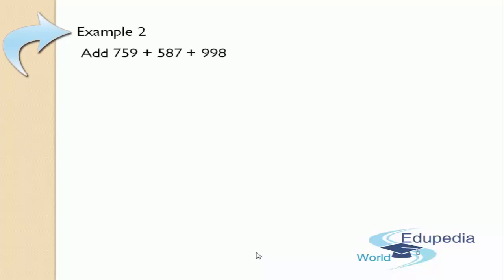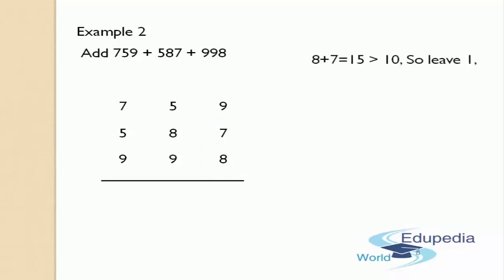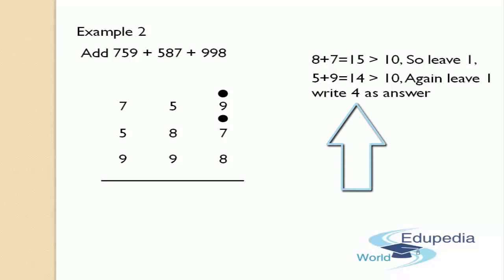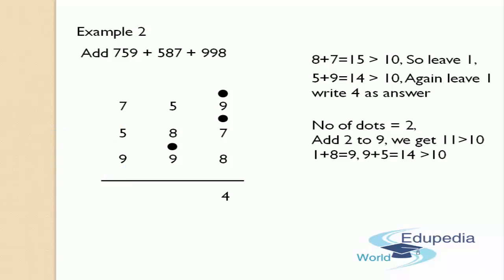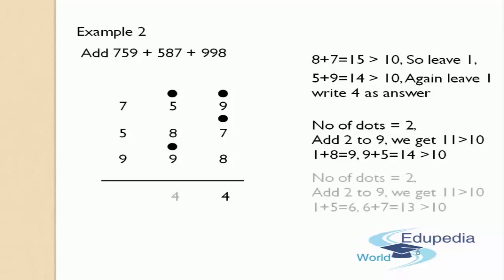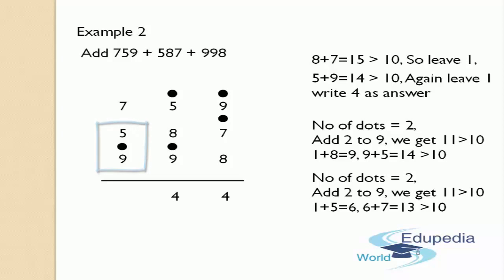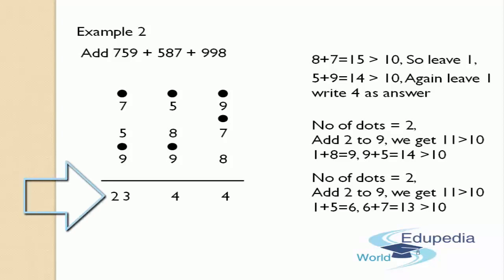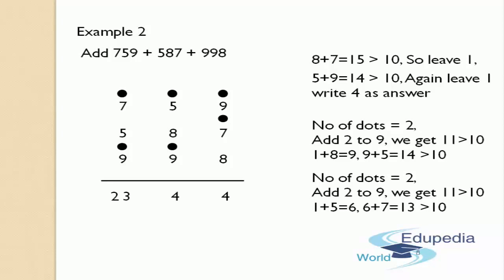Vedic Mathematics | Bindavank Method | Dot Method | Addition Of Numbers | Part 2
- Bindavank Method
- Addition of numbers

- Traditional way of addition
- Examples
- Dot Method
- Bindavank Method
- Solutions
- Explanation